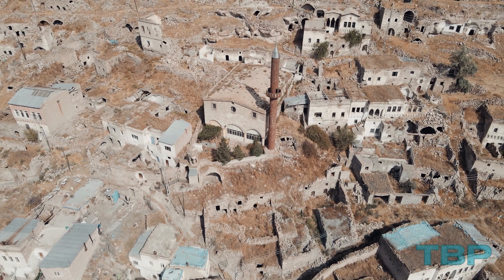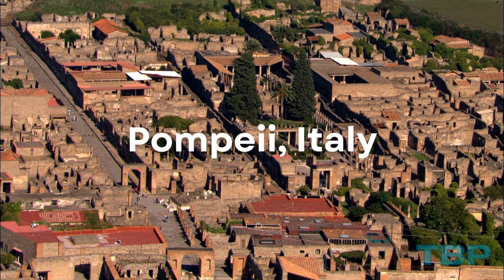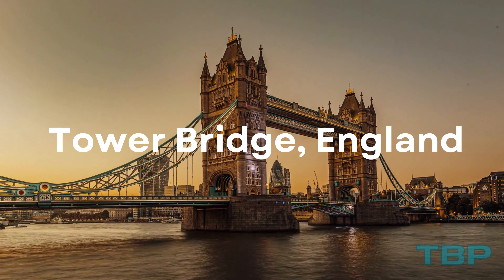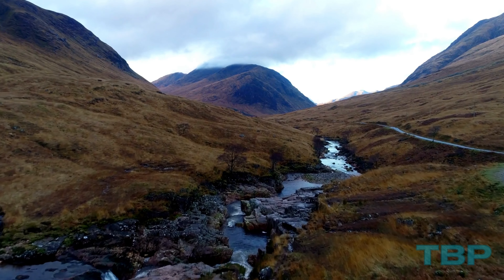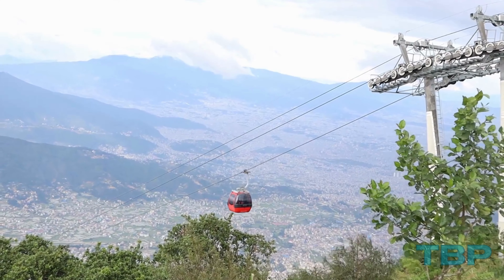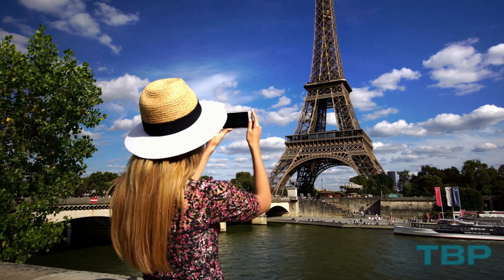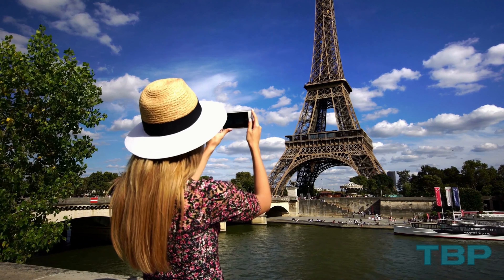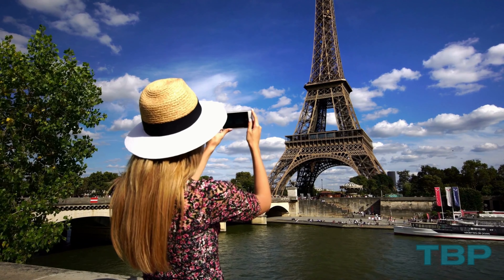Discover the Top 25 Destinations in Europe! | Travel the Blue Planet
Welcome to Travel the Blue Planet's top attractions in Europe!

With its rich history and diverse cultures, Europe offers a wide array of attractions for travelers. From medieval towns to baroque architecture, from Arctic conditions to Mediterranean climates, Europe has something for everyone. The continent boasts sinking cities, leaning towers, ancient towns, Catholic churches, lochs, fjords, and stunning natural beauty, making it an exciting destination to explore. Here are some top tourist attractions in Europe to plan your trip:

The Leaning Tower of Pisa: Famous for its four-degree tilt, this Romanesque bell tower attracts tourists worldwide who come to capture photos in front of this iconic structure.

Bruges Canals, Belgium: These charming waterways now serve as a picturesque area for boat tours and strolls, with historic brick bridges and riverside houses.

Cliffs of Moher, Ireland: Offering breathtaking views of steep cliffs overlooking the Atlantic Ocean, these cliffs are a popular destination for nature lovers and have even been featured in films like Harry Potter.

Pompeii, Italy: An archaeological site frozen in time, visitors can explore this ancient Roman city, admire colorful murals, and see plaster casts of people and animals in their final moments.

Meteora, Greece: Known for its jutting rock formations and monasteries perched on top of them, particularly the Holy Trinity Monastery.

Basilica de la Sagrada Familia, Barcelona: Designed by Antoni Gaudi, this opulent church, under construction since 1882, is known for its unique architecture.

Tallinn, Estonia: Features a well-preserved medieval Old Town with grand merchant's houses, churches, and cobblestone streets.

Tower Bridge, London: A late Victorian masterpiece that offers stunning views of the city.

Neuschwanstein Castle, Bavaria, Germany: A fairytale-like castle that inspired Walt Disney's Sleeping Beauty Castle.

Mont-Saint-Michel, Normandy, France: A fortified island with a monastery dating back to the 8th century, accessible by a bridge.

Scottish Highlands: Known for their dramatic landscapes, including Glencoe Valley and Loch Ness.

Bled, Slovenia: Offers an emerald lake, Bled Island, and Bled Castle in a picturesque setting.

Red Square, Moscow: Home to St. Basil's Cathedral, a twisting cathedral characterized by its multi-colored onion domes.

Dubrovnik's Old Town, Croatia: A beautiful ancient town with ancient city walls extending into the Adriatic Sea.

Amsterdam Canals: A network of canals earning the city the nickname "Venice of the North."

Eiffel Tower, Paris: An iconic symbol of the French capital, offering panoramic views from its observation deck.

Prague's Old Town: Featuring the Old Town Square with the Astronomical Clock and the Charles Bridge.

St. Peter's Basilica, Vatican City: The largest church globally, with Italian Renaissance architecture.

Venice Canals: More than 150 waterways and 400 bridges, including the Grand Canal.

Palace of Versailles: A magnificent palace with stunning gardens, serving as a royal residence from 1682 to 1789.

Norwegian Fjords: Majestic U-shaped valleys with towering cliffs, offering breathtaking landscapes.

Alhambra, Spain: A unique blend of a palace and fortress in Granada, featuring stunning Moorish gardens and courtyards.

Hagia Sophia, Istanbul: A historic structure showcasing Byzantine architectural brilliance.

The Acropolis, Athens: A monumental hill with ancient sites, including the Parthenon, offering captivating views of Athens.

The Colosseum, Rome: A symbol of the Roman Empire, this ancient amphitheater hosted various spectacles and remains iconic.

These are just some of the top attractions across Europe, providing a diverse range of experiences for travelers.